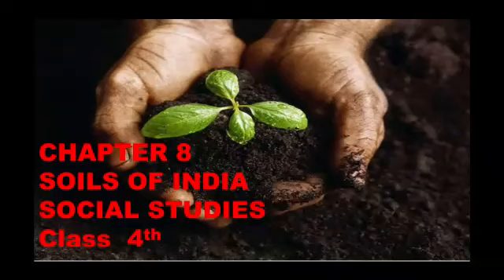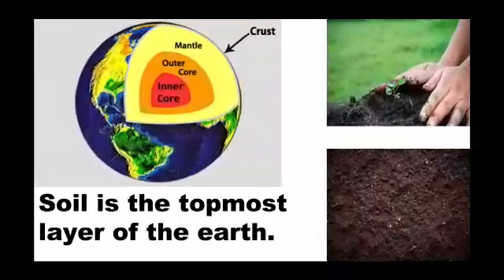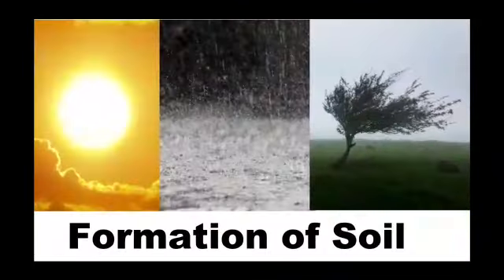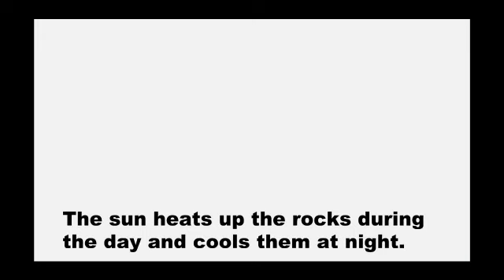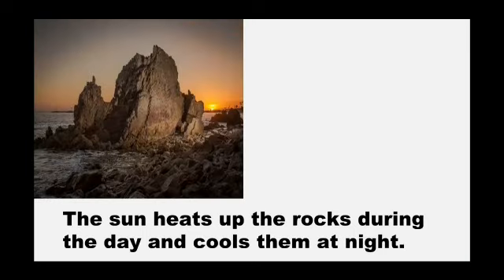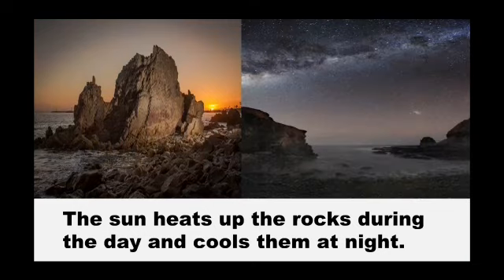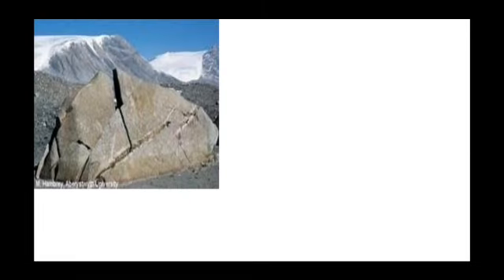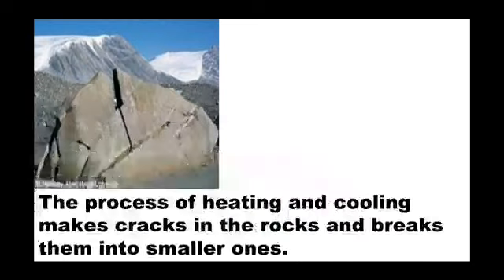Class 4th, Chapter 8,Topic Formation of soil.